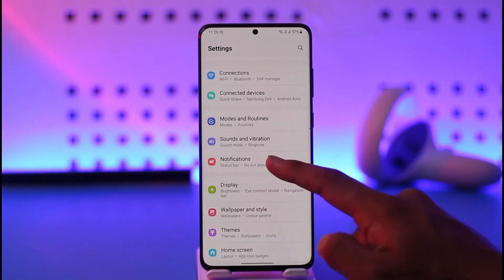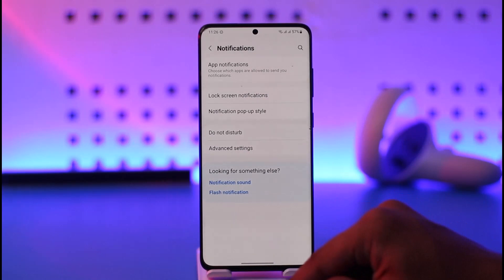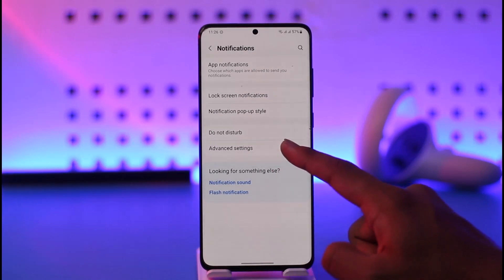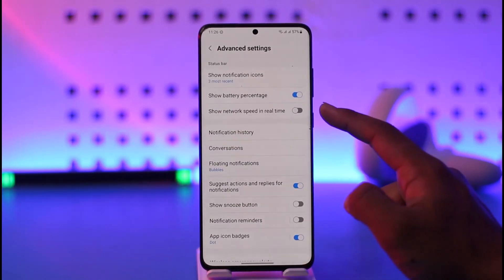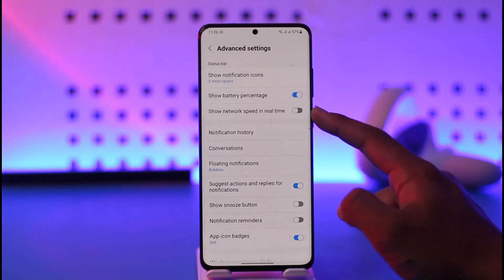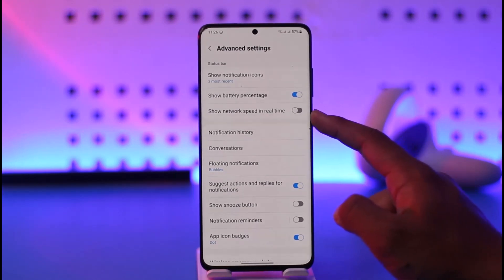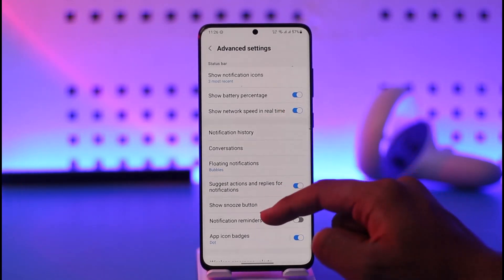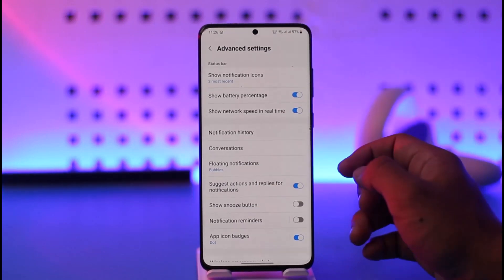How to Display Real-Time Network Speed Indicator on Samsung Phone !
➜ This video guides you through an easy step-by-step process to display your real-time network speed indicator on Samsung. So make sure to watch this video till the end.

~ Chapters:
0:00 Introduction
0:16 General Info
0:30 Display Real-Time Network Speed Indicator
1:00 Conclusion